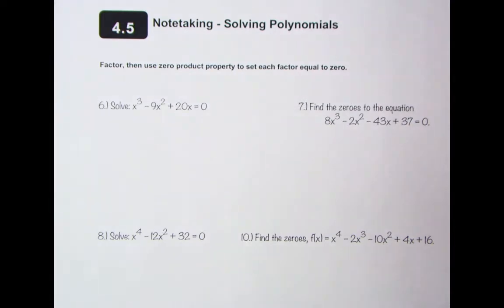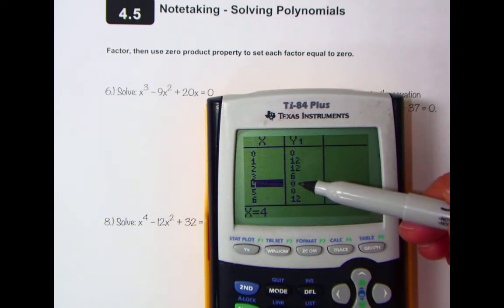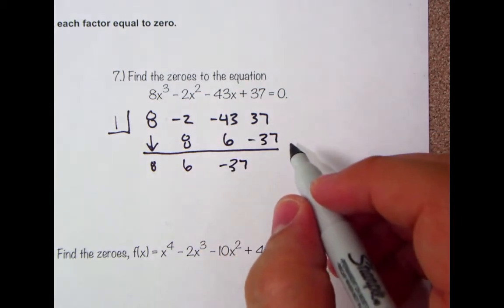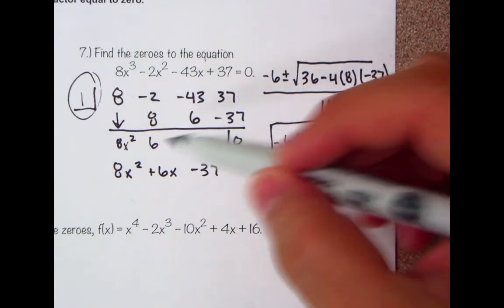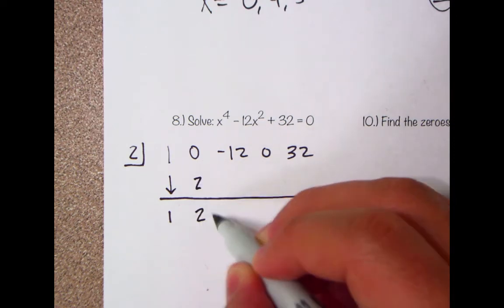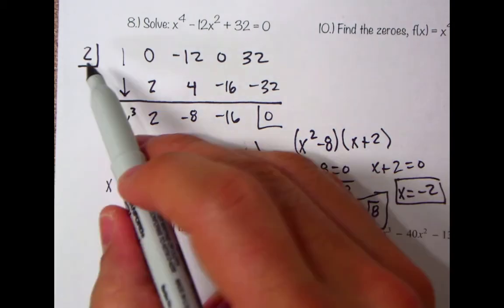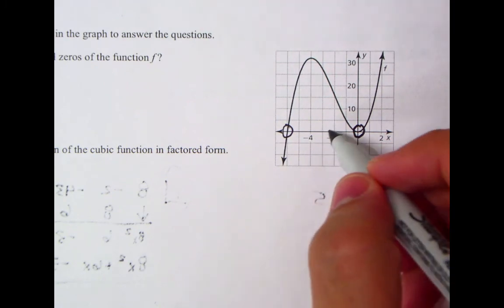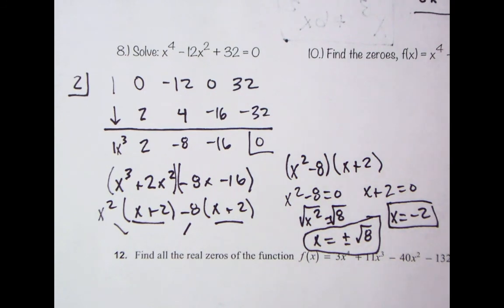Solving Polynomial Equations